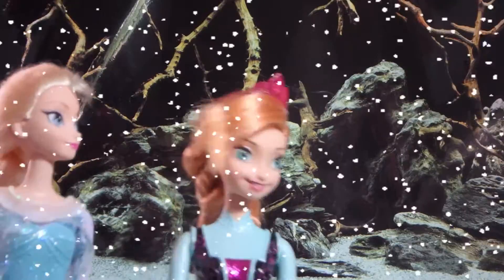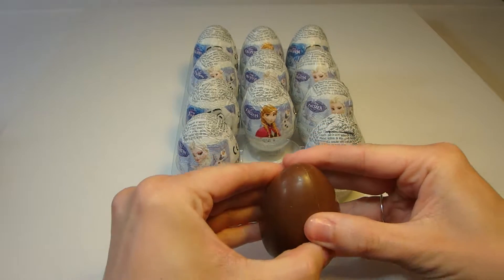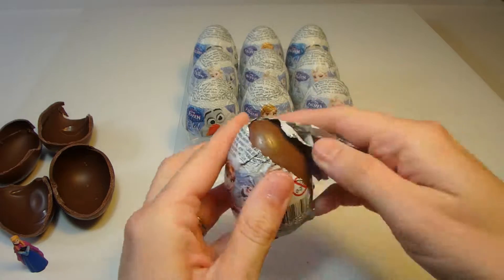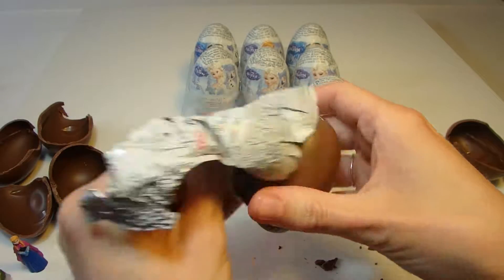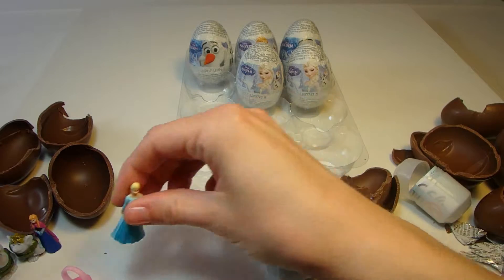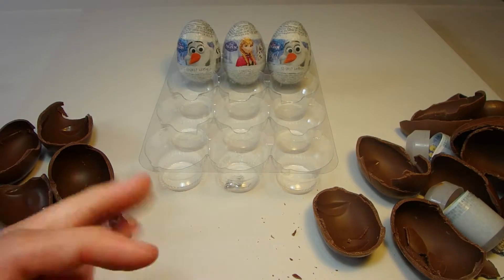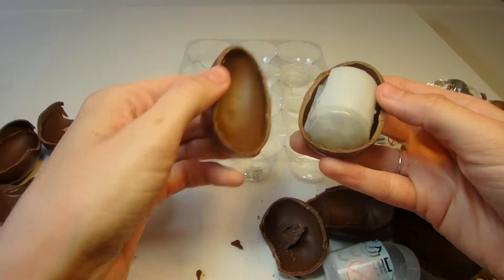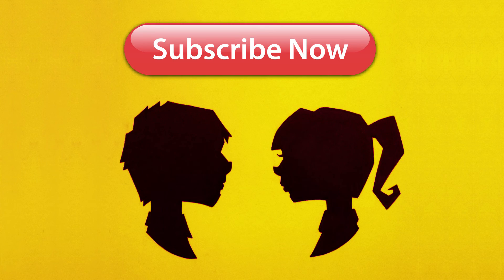Elsa & Anna | Frozen Surprise Eggs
Elsa and Anna are back from an adventure and they brought some awesome surprises with them!